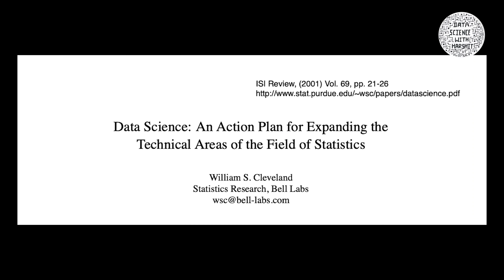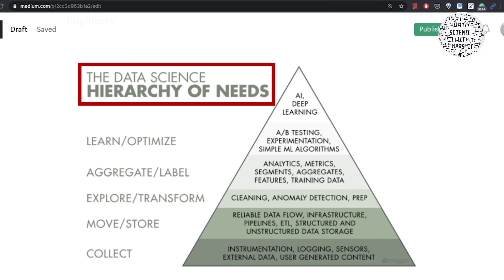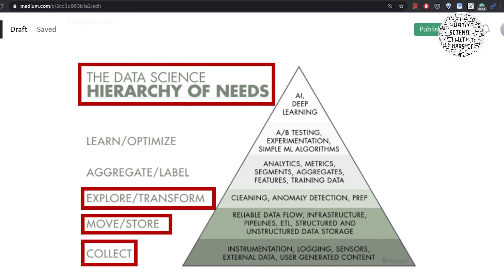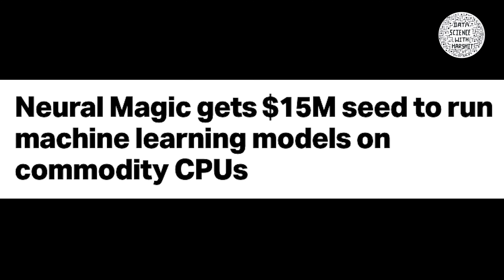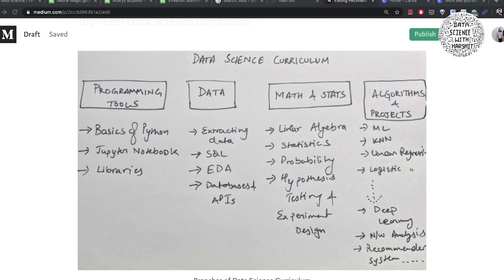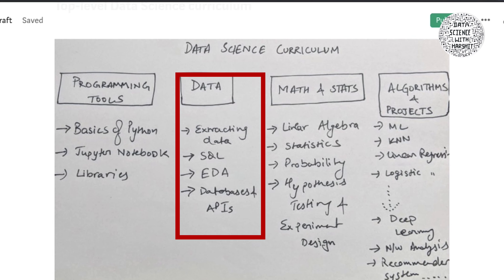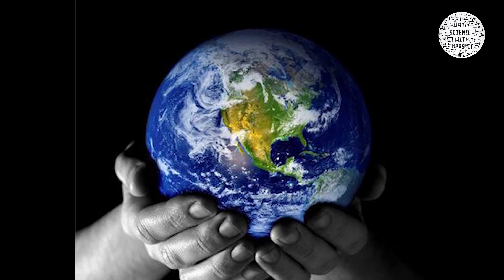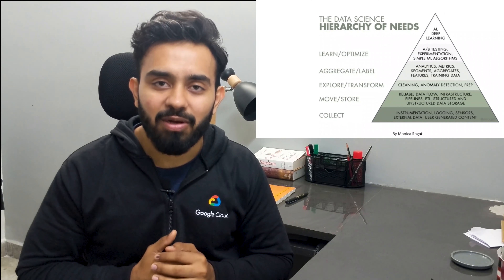Your PATH to learning Data Science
My design of the Data Science curriculum can be broken down into 4 branches and I will be covering all these branches along with Podcasts and tips & tricks on job applications, interviews, etc.

You can find more details in my Medium featured Blogpost, Hitchhiker's guide to learning Data Science

I will be covering everything from scratch. The next video will be a tutorial on how to set up an ideal Python environment for a Data Science Project. 🤟🏻